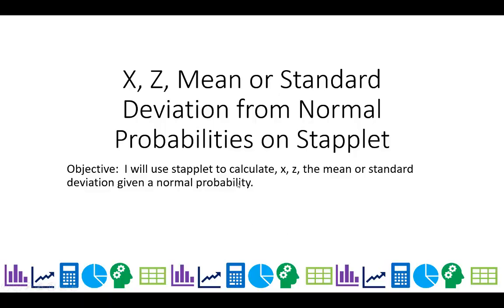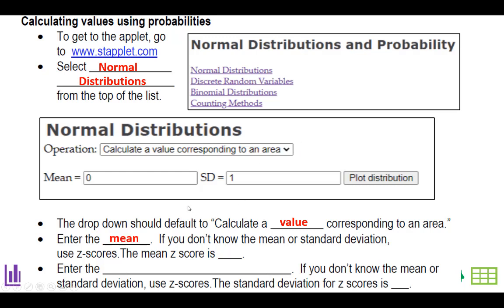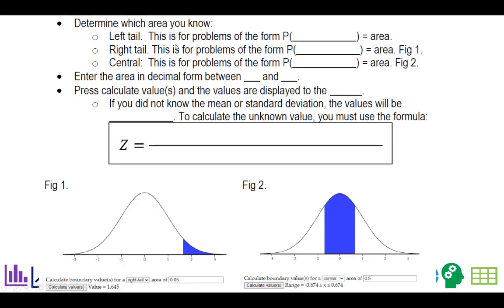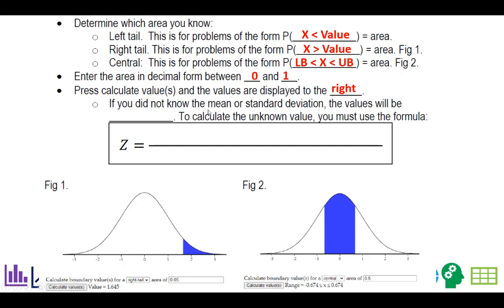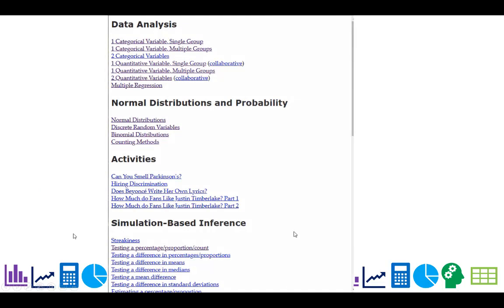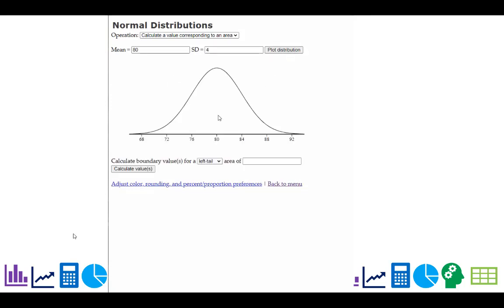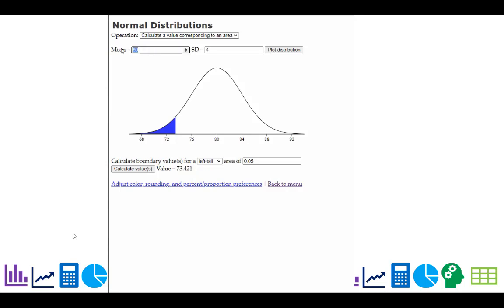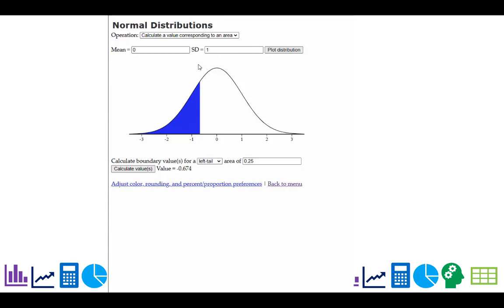Values from Normal Probabilities on Stapplet